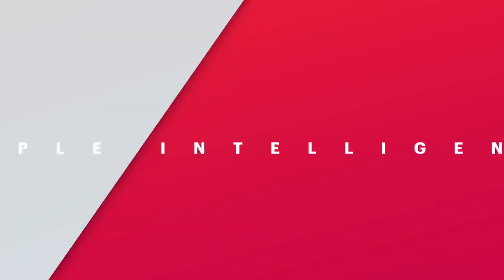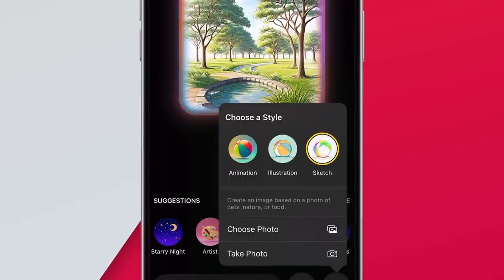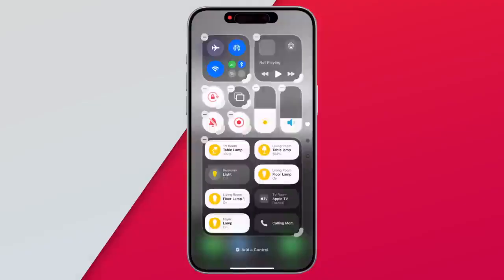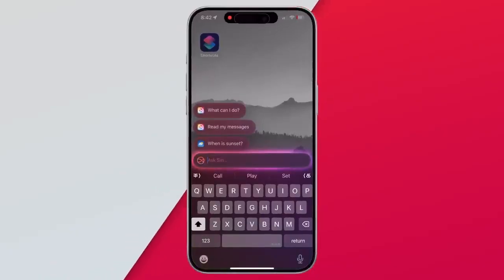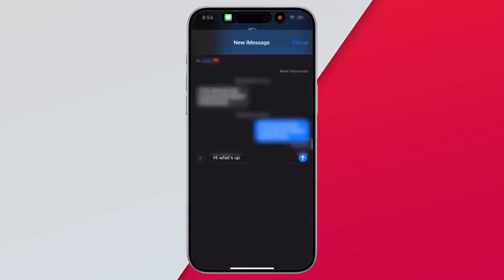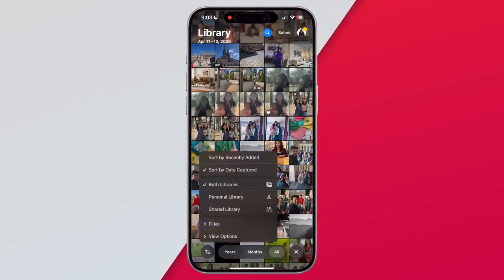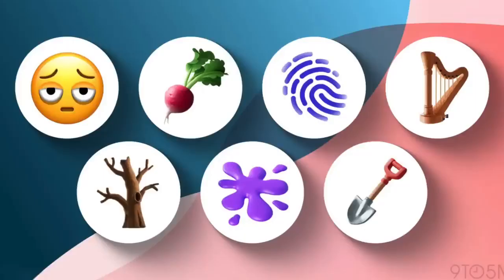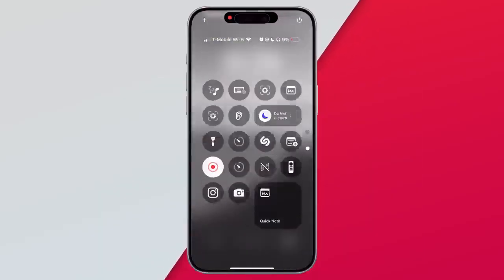New iOS 18.4, fonctions that Will Blow Your Mind!.... 2025....